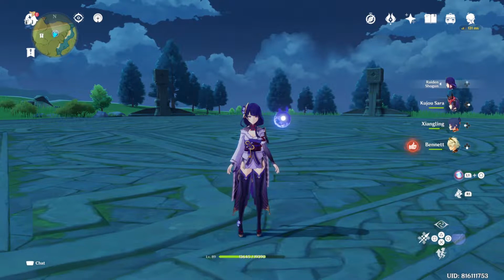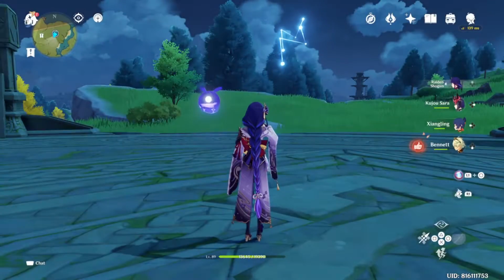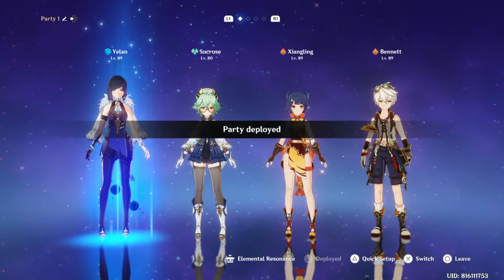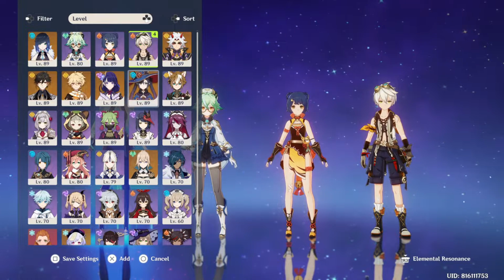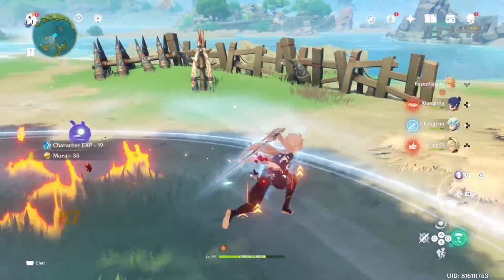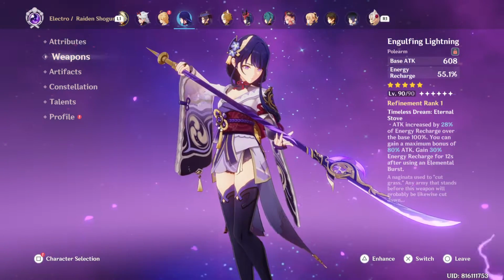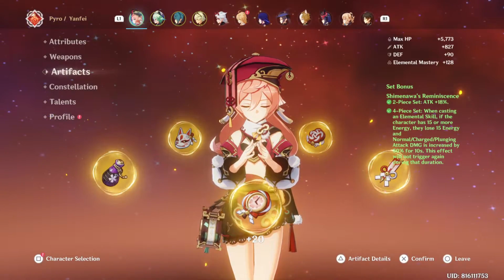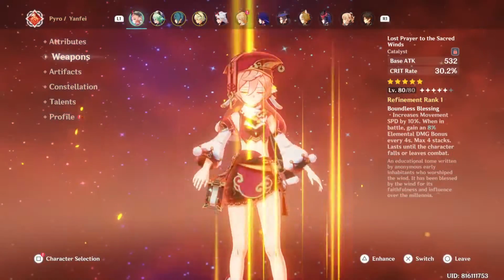BEGINNER FULL ARTIFACTS BUILD GUIDE Genshin Impact